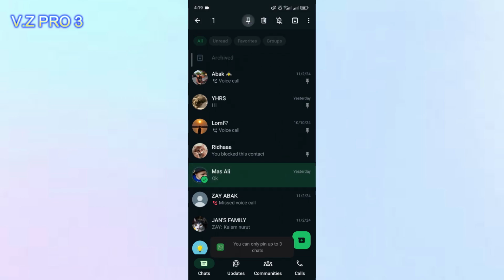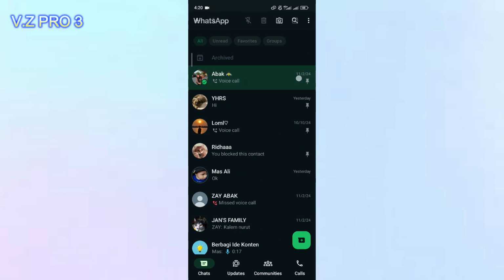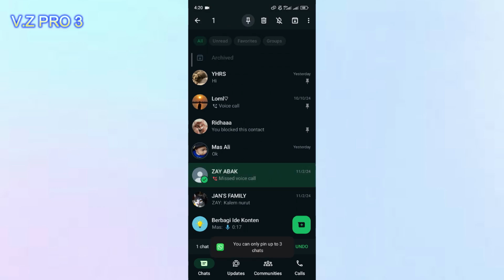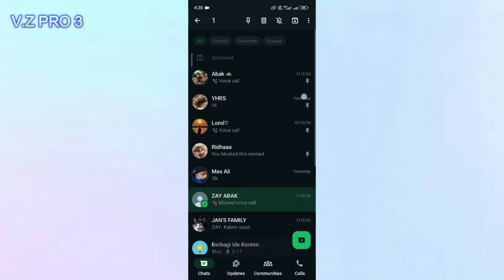How to Pin Unlimited Chat on Whatsapp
WhatsApp comes with an amazing feature that allows users to pin up to three of their WhatsApp chats. It can help them access their most important and preferred conversations. This feature allows users to get rid of the pain of searching WhatsApp chats. For this reason, it is the right time to use the feature of “WhatsApp Pin Messages” for your ease.